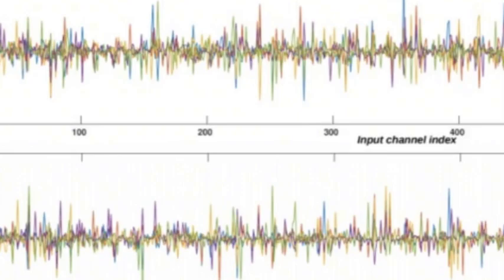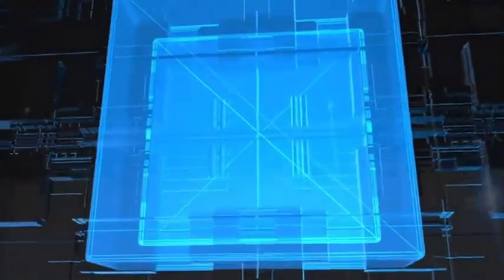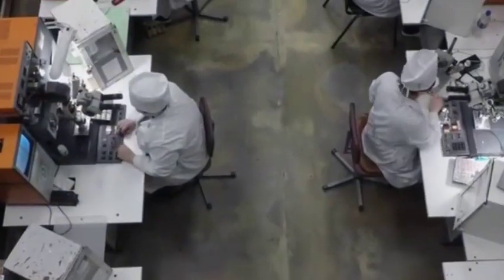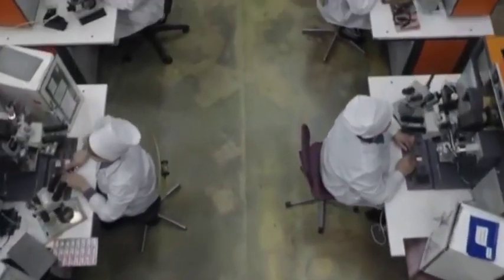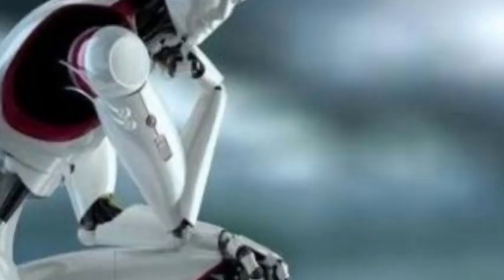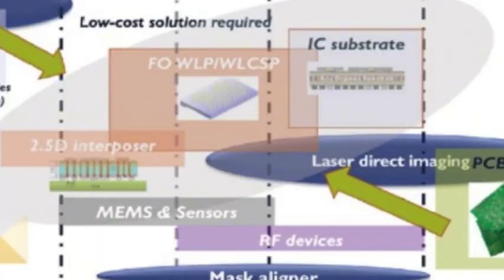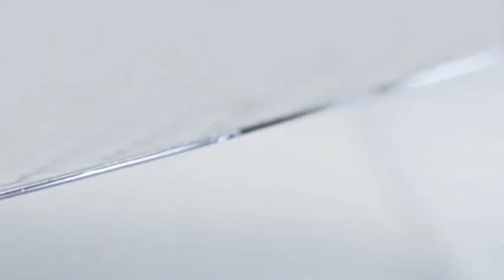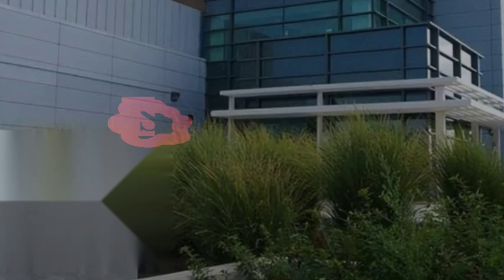Chinese Academy of Sciences has developed an ultra-highly integrated optical convolution processor.